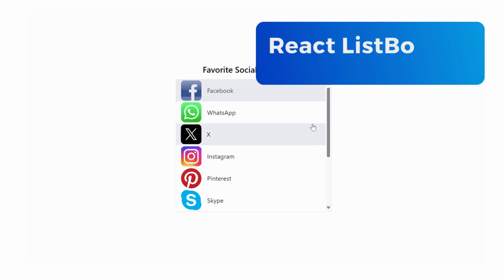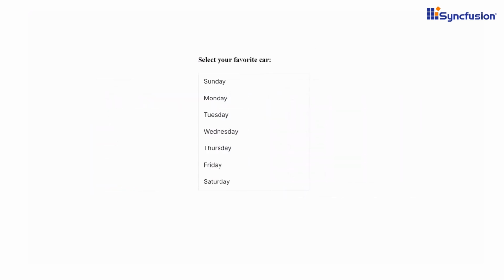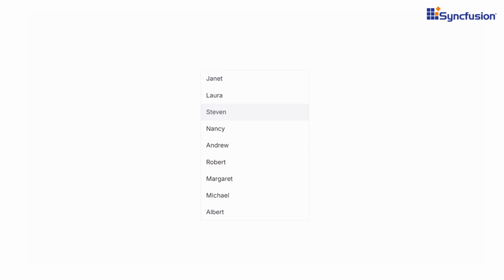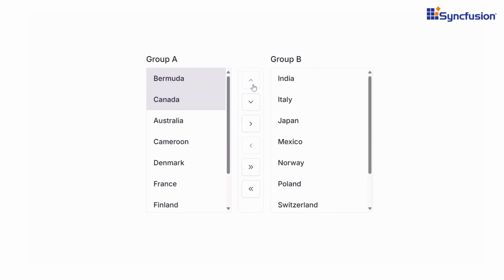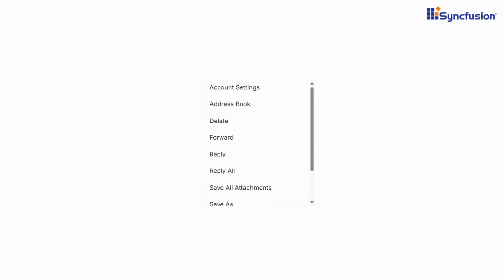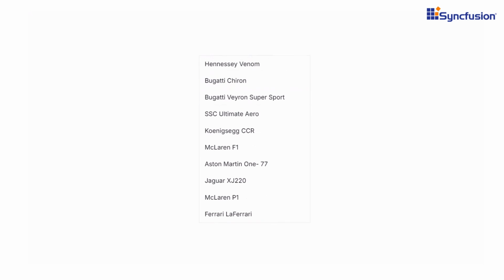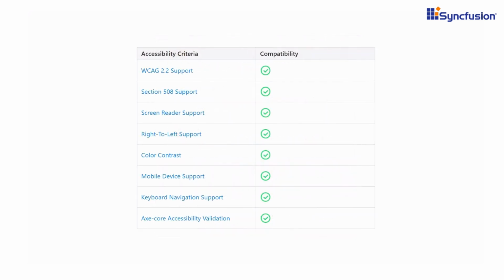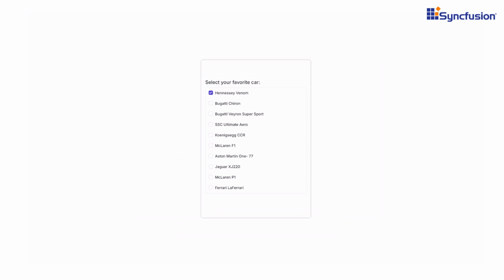React ListBox: The Ultimate Feature Walkthrough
In this video, we will explore the features of the Syncfusion® React ListBox, a versatile component designed for managing and organizing lists effectively in React applications. It is ideal for task organization, dual list management, and data manipulation.

The React ListBox supports both single and multiple selection modes, with checkbox selection and selection limits to control user interactions. Data binding is seamless, with support for local JSON collections and remote data sources using adaptors like OData and Web API. For efficient list management, items can easily be rearranged using keyboard shortcuts, toolbar actions, or drag-and-drop functionality—within a single list or across dual list setups. Dual lists are optimized with built-in toolbar buttons and scope properties for smooth data transfer.

Key features include grouping, sorting, filtering, and scrollable views, enhancing the organization and accessibility of large datasets. Customization is flexible, with support for built-in themes such as Tailwind CSS, Material, and Bootstrap, while CSS styling allows creating unique designs.

The fully responsive React ListBox performs optimally across desktops, tablets, and mobile devices, supporting touch gestures. Accessibility is a priority, with WAI-ARIA compliance, keyboard navigation, and RTL layout support for languages like Arabic and Hebrew. The ListBox component is also available on other major platforms such as JavaScript, Angular, Blazor, Vue, ASP.NET MVC, and ASP.NET Core.